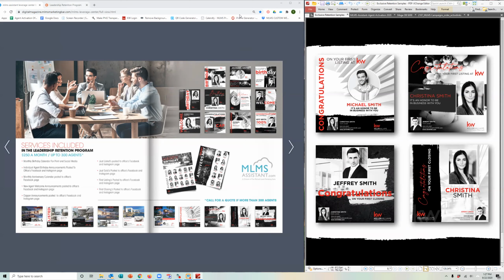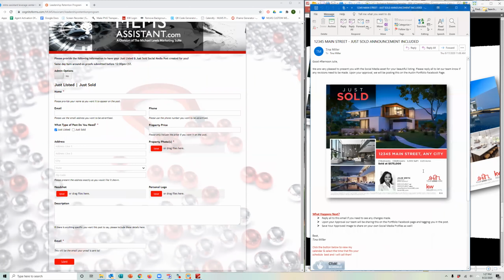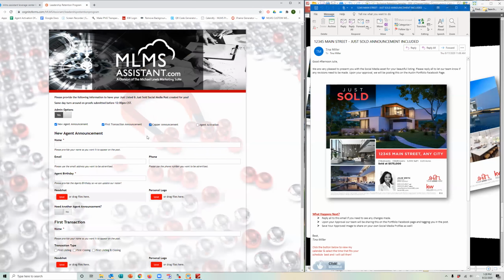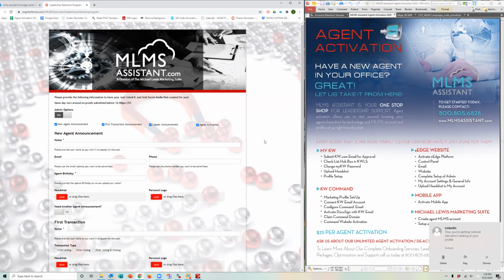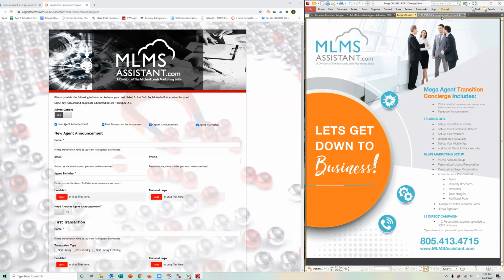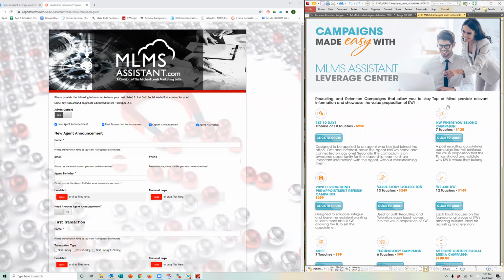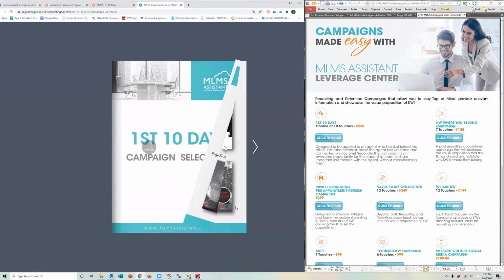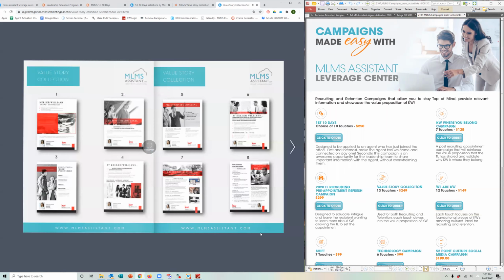Learn how your market center can build AND execute a stellar, World Class retention program!!!